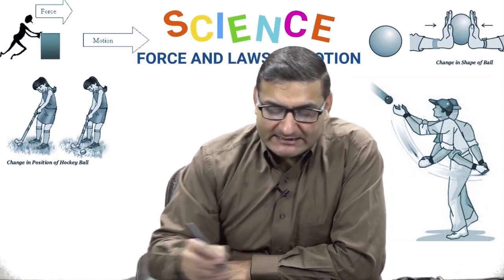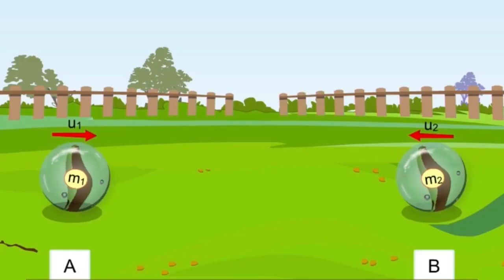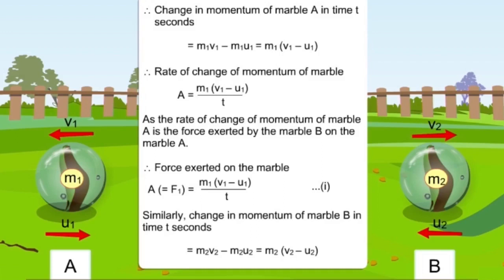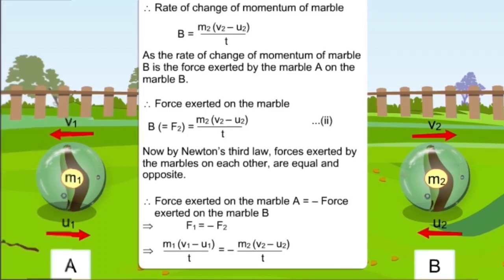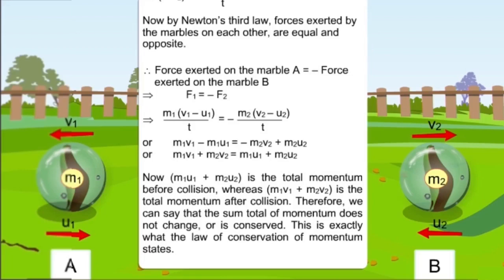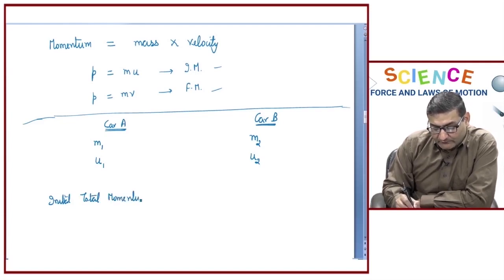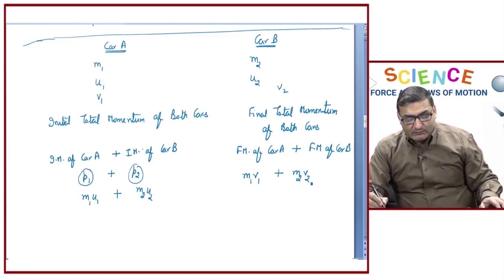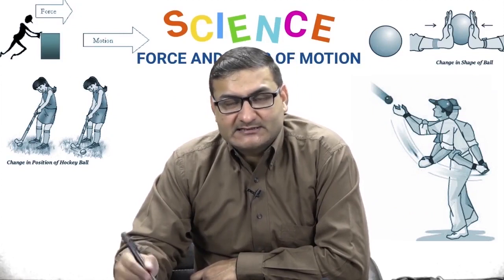1 1 Topic 9 4 Newton’s Third Law of Motion Part 1